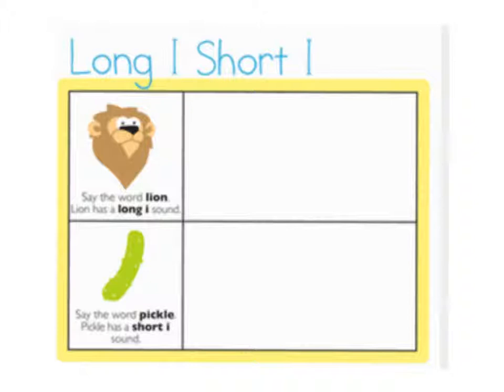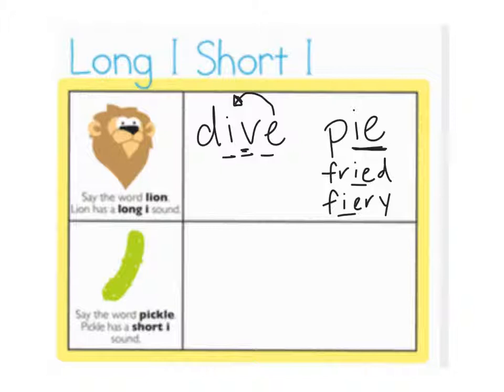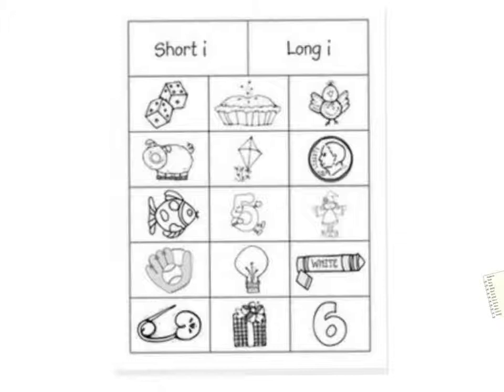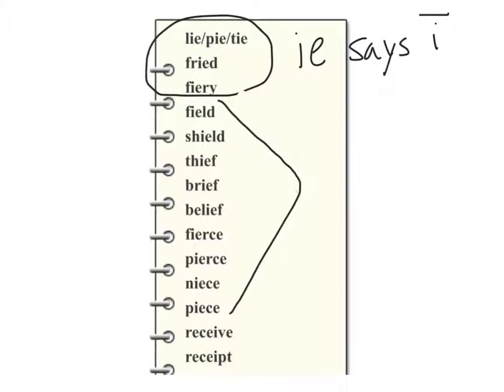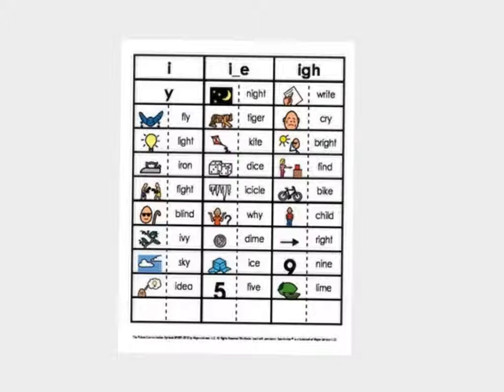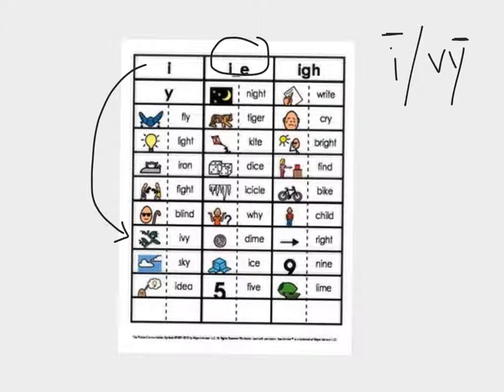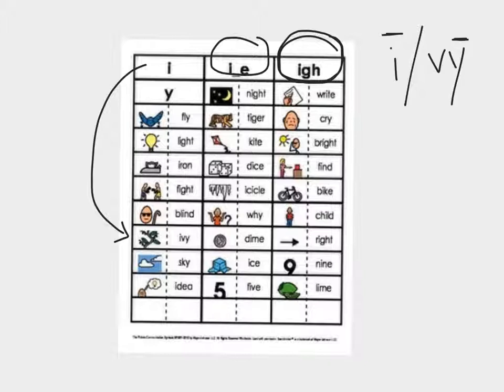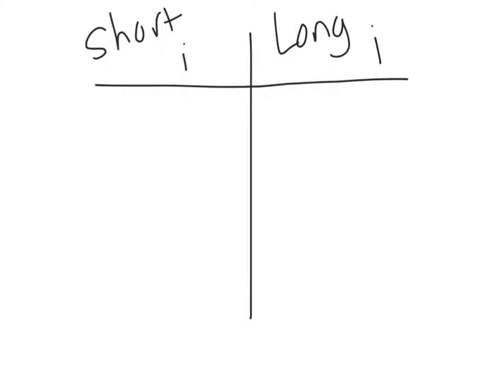Monkeys WWP 3